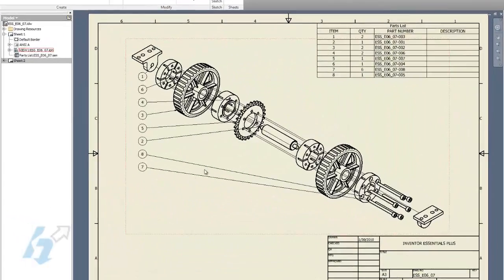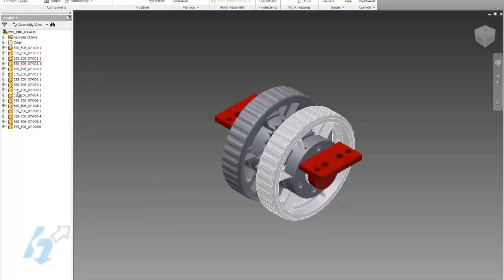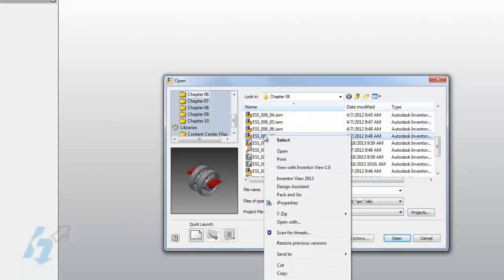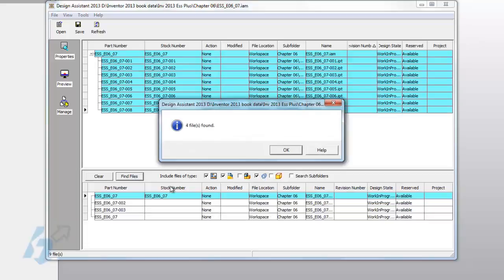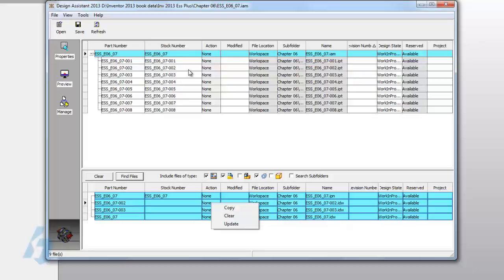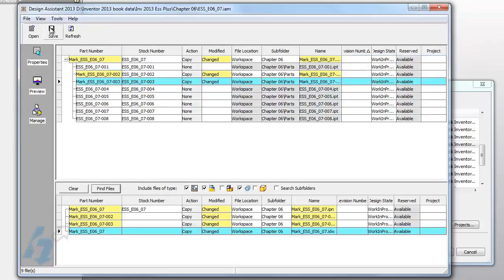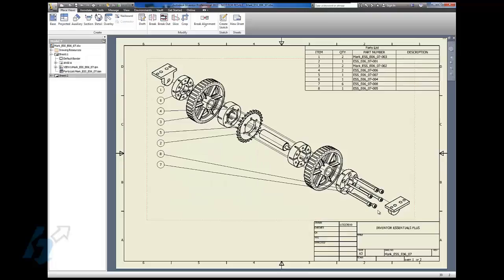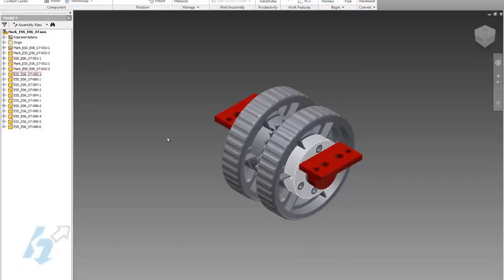Rename Files Using Design Assistant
Using Design Assistant to copy designs can save headaches when trying to redefine all the required references.